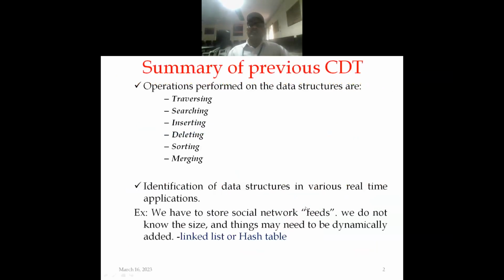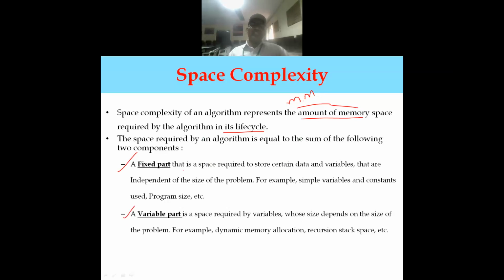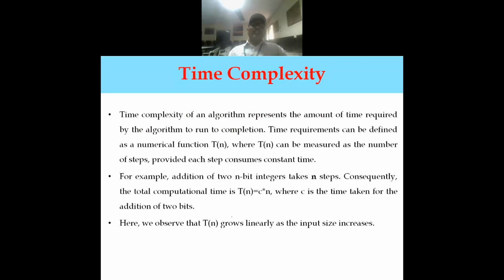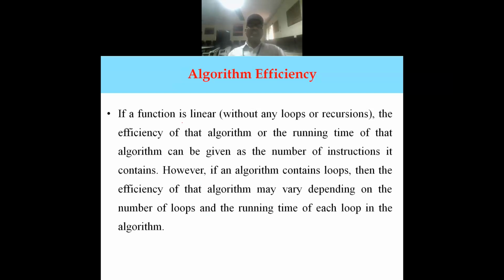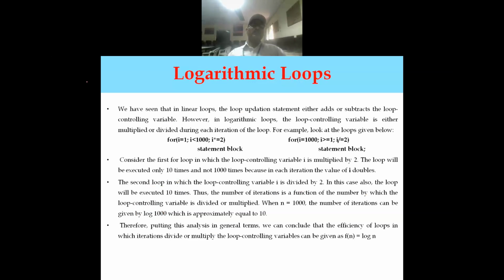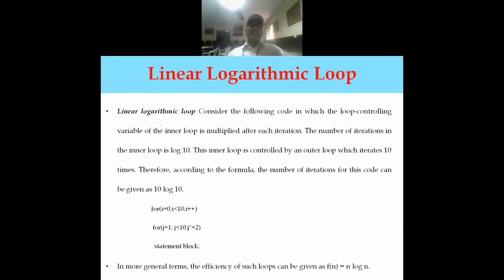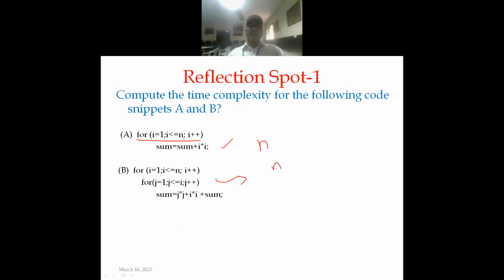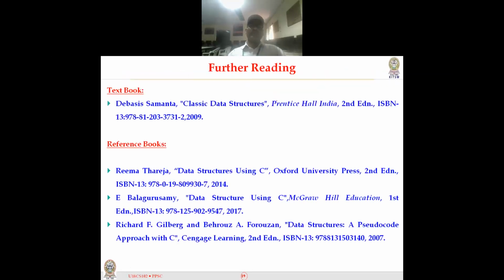CDT3 Space and Time complexity